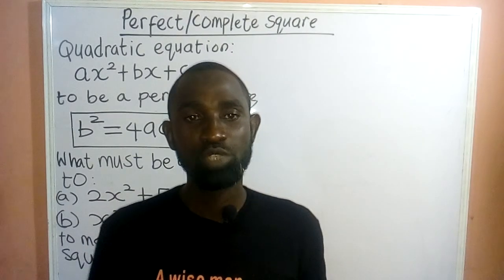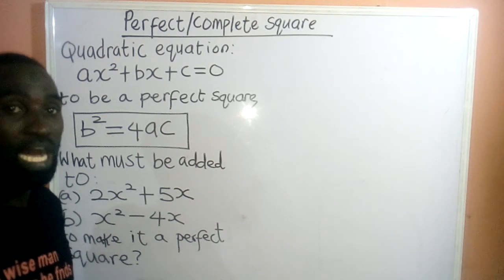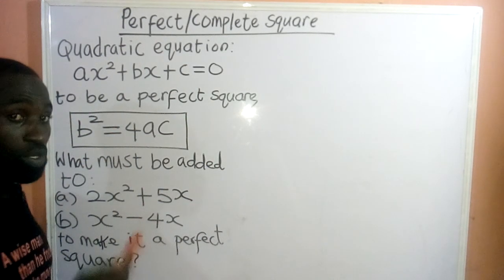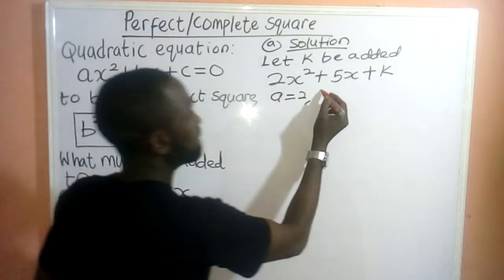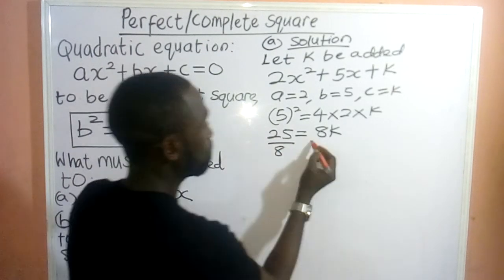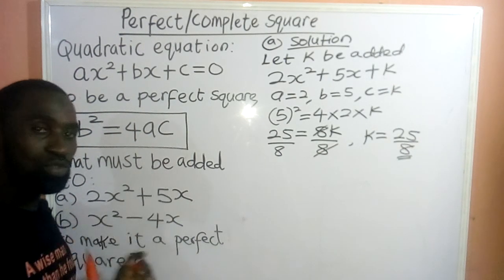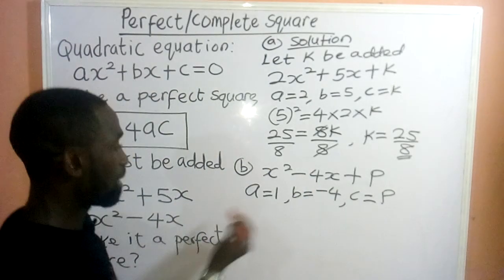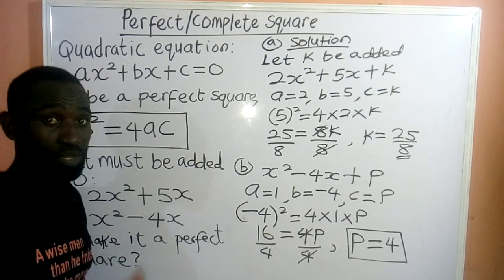Perfect square | quadratic equation | quadratic formula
perfect square | quadratic equation | quadratic formula | algebra. This video explains the concept of perfect square | complete square comprehensively to WAEC, JAMB, NECO students and other govt related exams.